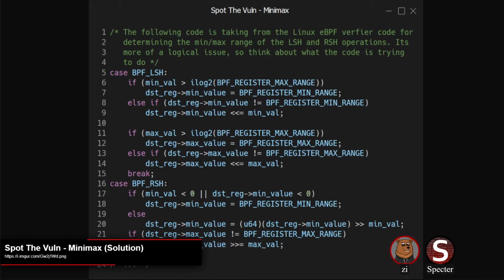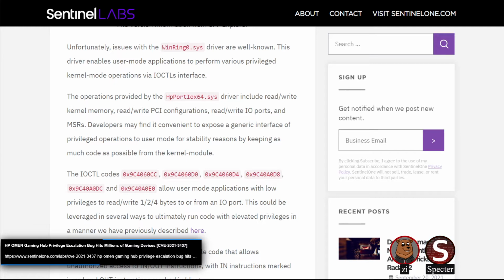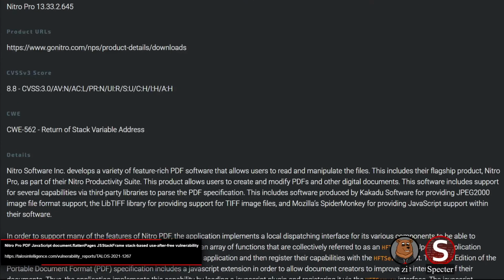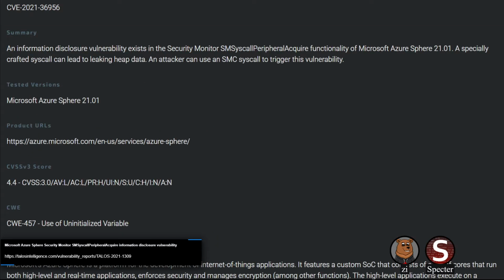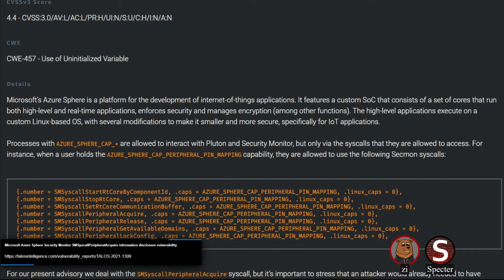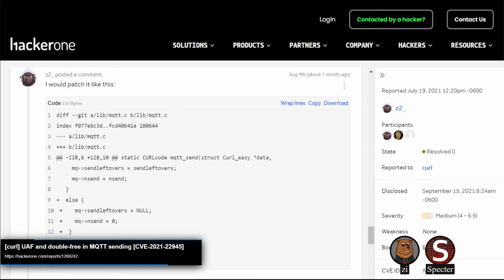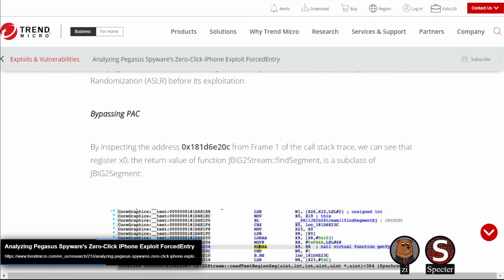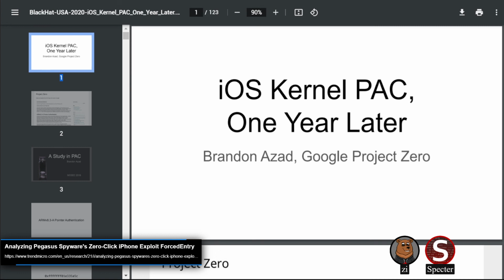084 - A Curl UAF, iPhone FORCEDENTRY, and a Crazy HP OMEN Driver [Binary Exploitation Podcast]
We start off the week with a crazy driver that exposes some powerful primitives, a use-after-free in curl, we speculate a bit about exploiting a 2-byte information disclosure, and talk about FORCEDENTRY.

[00:00:00] Introduction
[00:00:20] Spot The Vuln - Minimax (Solution)
[00:04:30] HP OMEN Gaming Hub Privilege Escalation Bug Hits Millions of Gaming Devices [CVE-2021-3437]
[00:12:32] Nitro Pro PDF JavaScript document.flattenPages JSStackFrame stack-based use-after-free vulnerability
[00:19:31] Microsoft Azure Sphere Security Monitor SMSyscallPeripheralAcquire information disclosure vulnerability
[00:27:24] [curl] UAF and double-free in MQTT sending [CVE-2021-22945]
[00:34:41] Analyzing Pegasus Spyware's Zero-Click iPhone Exploit ForcedEntry